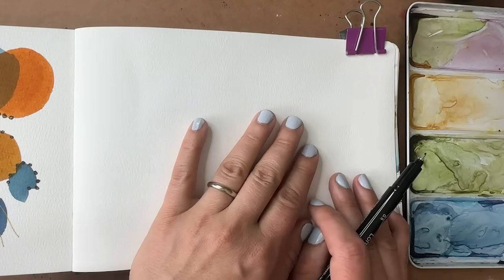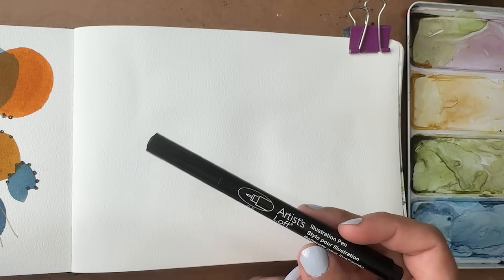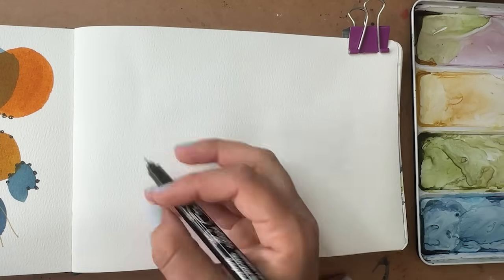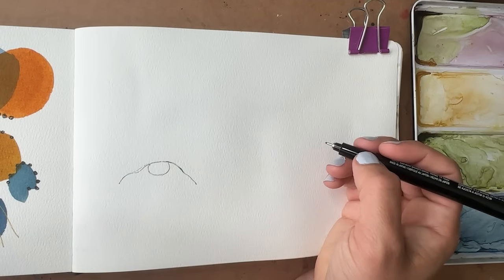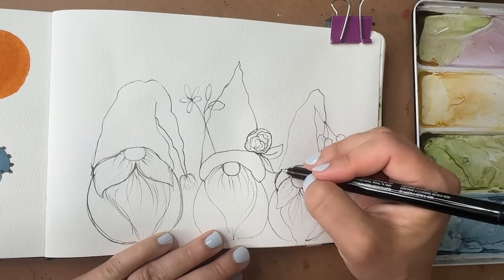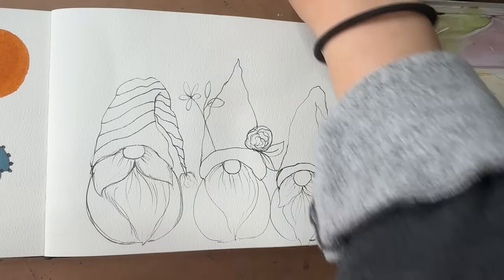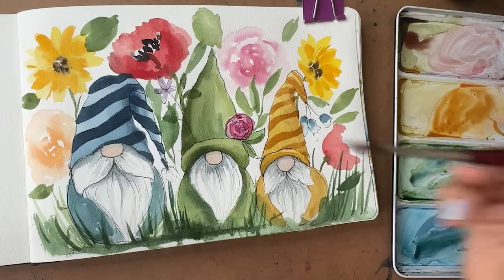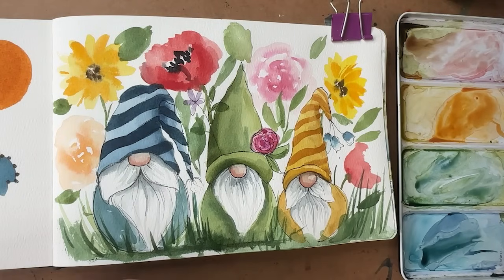Watercolor Journal Day 80 (Drawing and Painting a Spring Gnome Trio)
Today we're painting springtime Gnomes!

My Palette
Qor Paints by Golden
Enameled Metal Palette

Qor colors in my palette: Cadmium Yellow, Nickel Azo Yellow, Diarylide Yellow, Quinacridone Gold, Transparent Pyrrol Orange, Cadmium Red Medium Hue, Permanent Scarlet, Permanent Alizarin Crimson, Quinacridone Magenta, Dioxazine Purple, Ultramarine, Cerulean, Phthalo Blue, Cobalt Teal, Viridian Green, Green Gold, Raw Sienna, Burn Sienna, Raw Umber, Van Dyke Brown, Payne's Grey, Neutral Tunt, Titanium White.

My Journal
Baohong Academy 100% Cotton Sketchbook. 6x9

Tumuarta watercolor journal 25% Cotton, 140lb cold press
Tumuarta 100 % Cotton - 140lb Cold Press (300 GSM)
Hahnemule 100% Cotton - 250 GSM